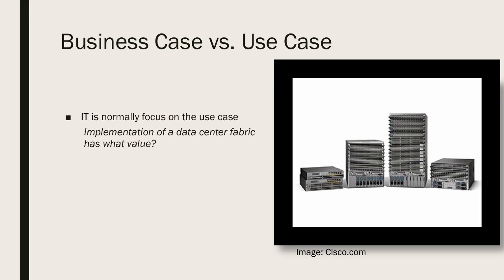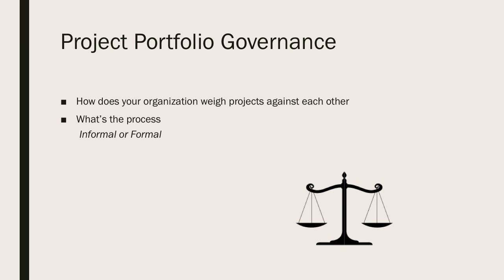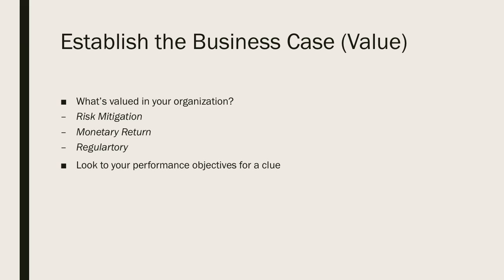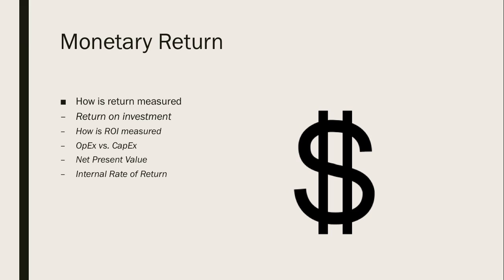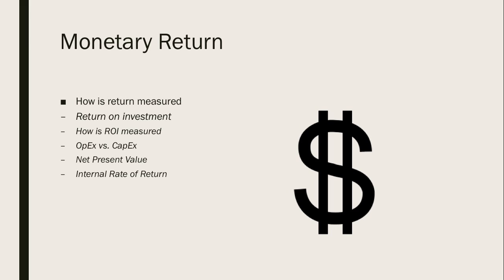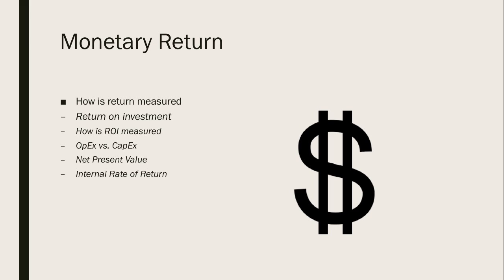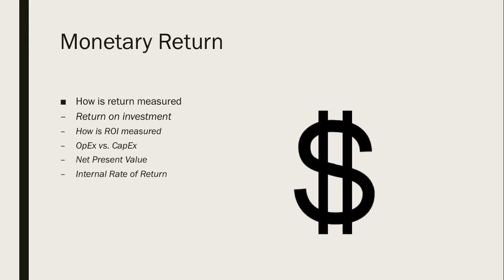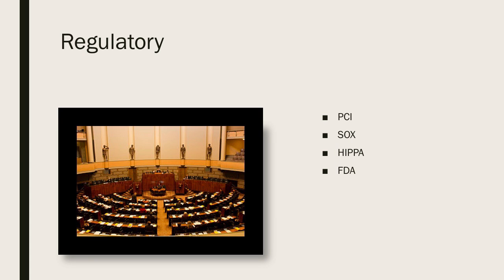Developing a IT Business Case - vBrownBag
Part 1 or 2 sessions on basics of a business case. The focus is on developing a business case for an IT infrastructure project. Originally presented live on vBrownBag.com on 12/9/15.